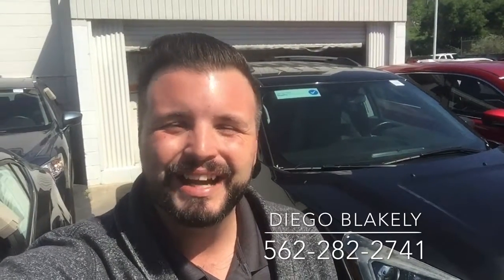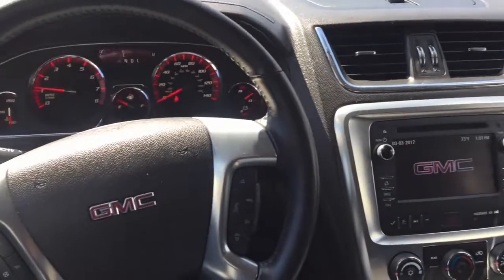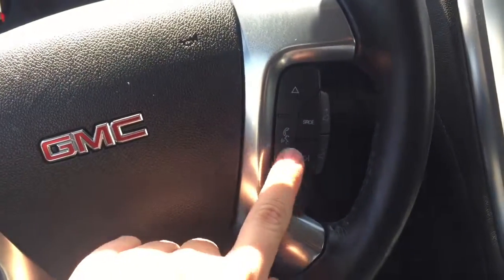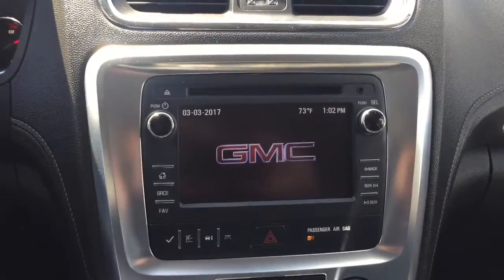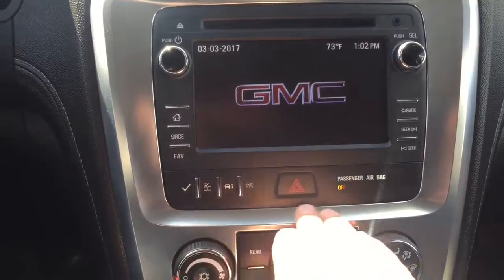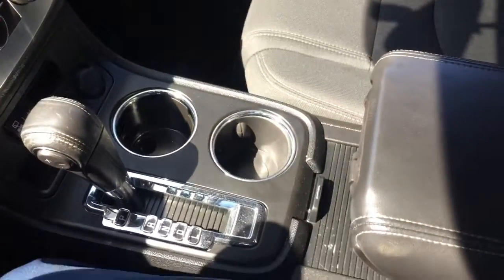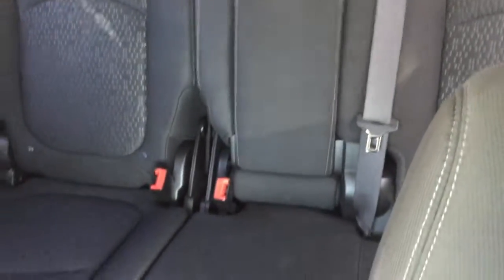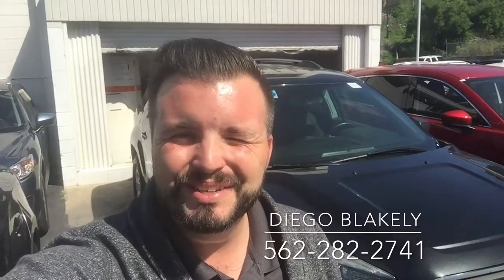2014 GMC Acadia for Alejandro by Diego at CapoMazda